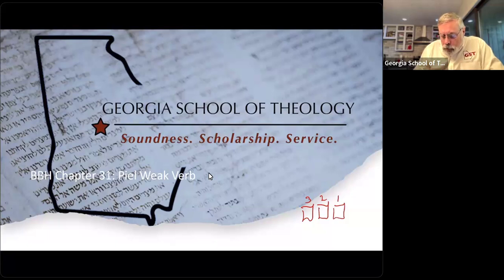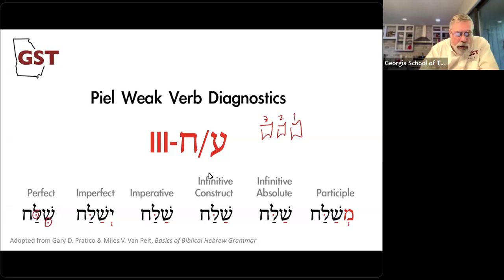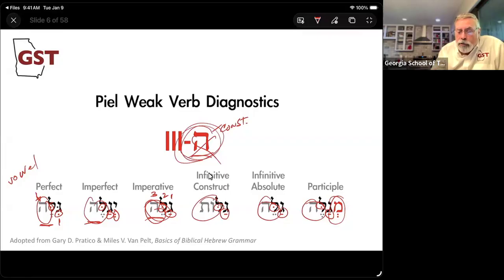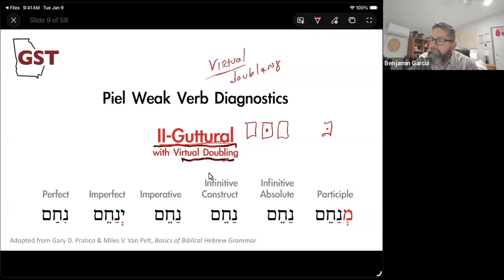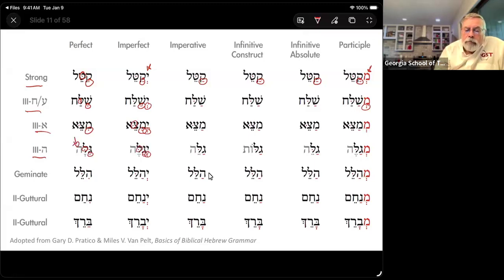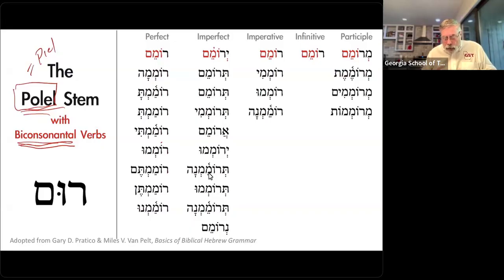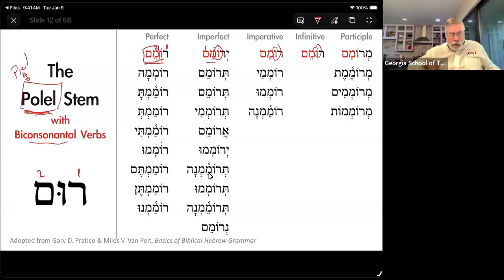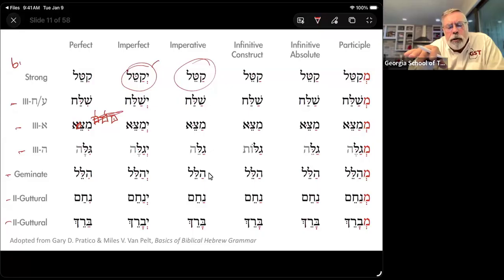Elem Biblical Hebrew II - Session 22 (Speaker View)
Chapter 29, Hophal Weak Verb Homework, Review, & Reading Jonah